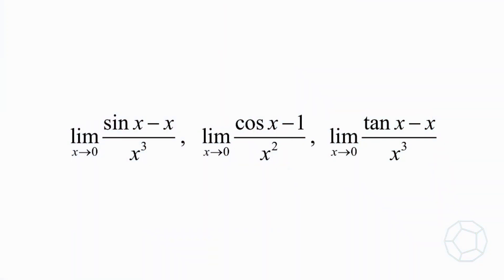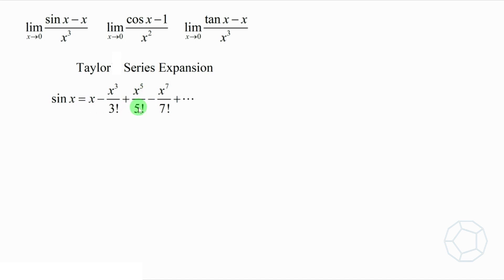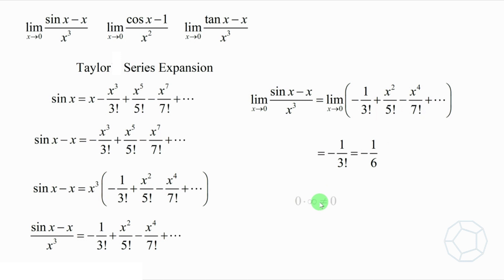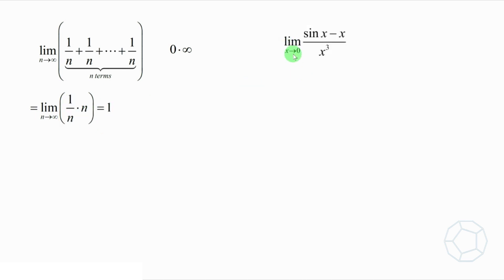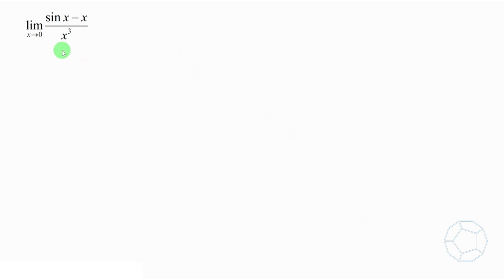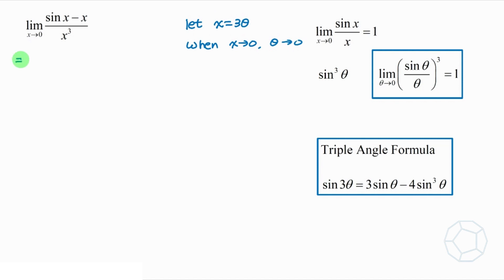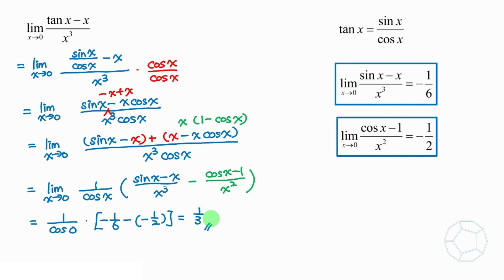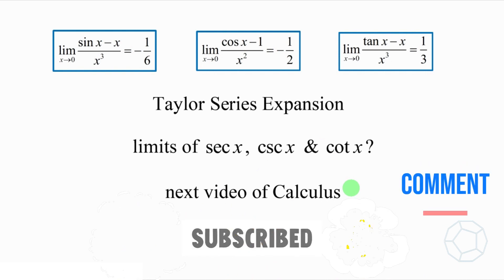Calculus 3: Limits of Trigonometric Functions sin x, cos x, tan x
Chapters:
00:00 Introduction
00:19 Origin of Questions
03:16 Detailed Solutions (sin x)
06:29 Detailed Solutions (cos x)
08:48 Detailed Solutions (tan x)